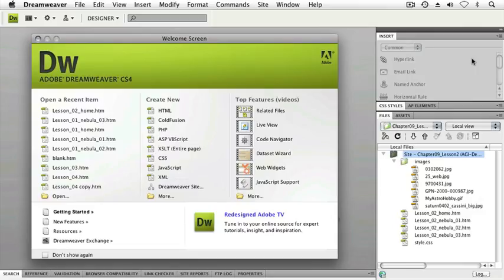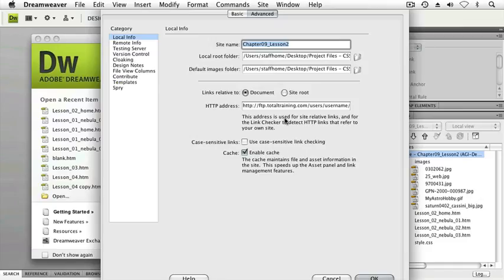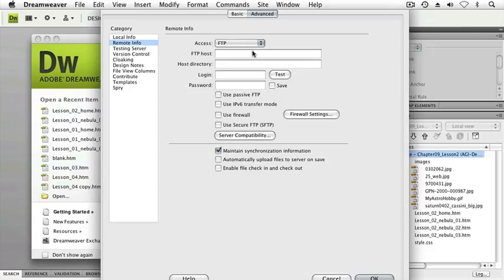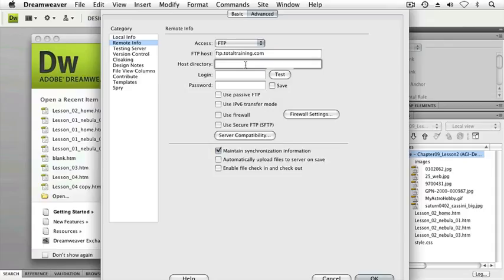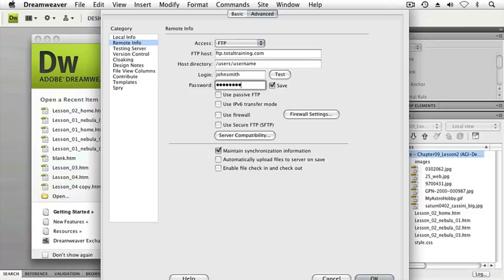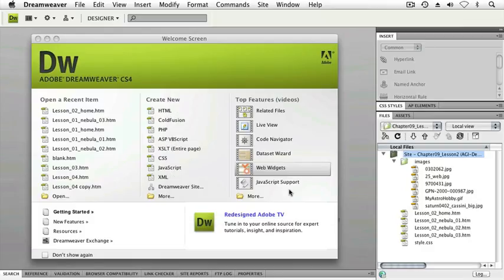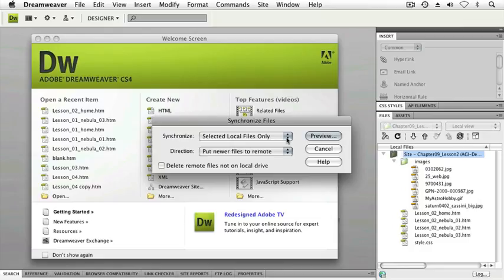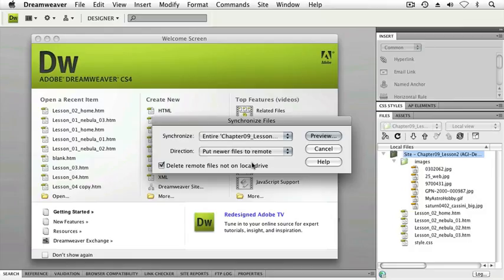TSXWDV P01 C09 L04